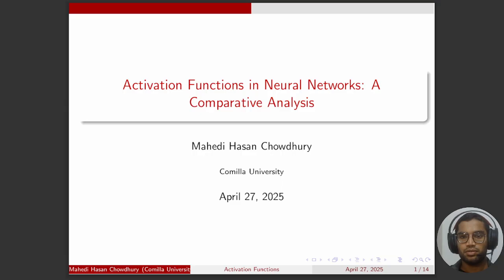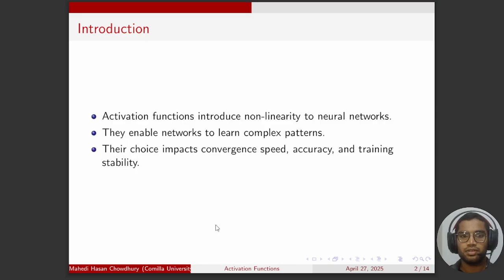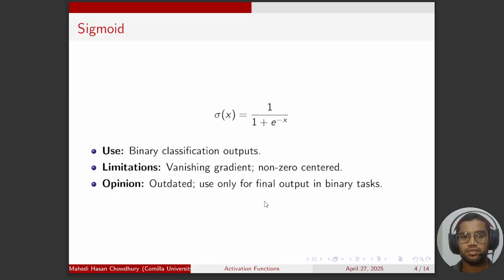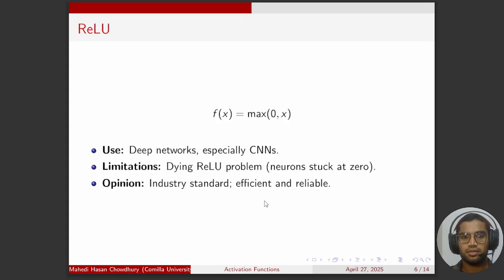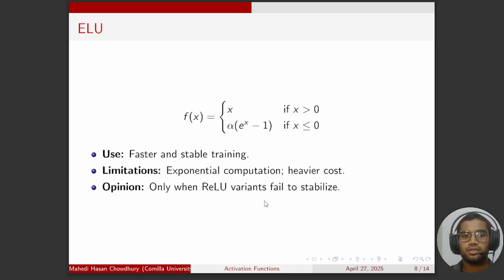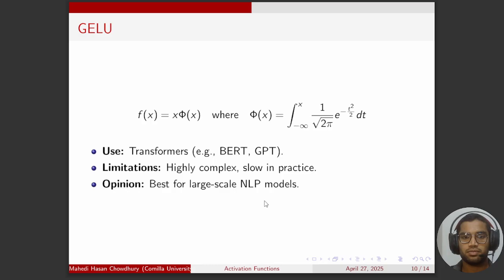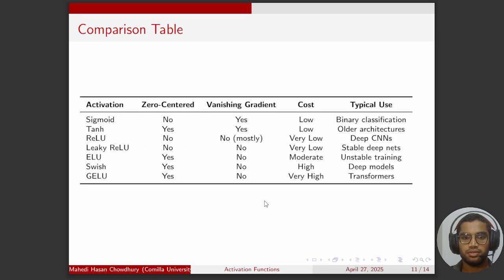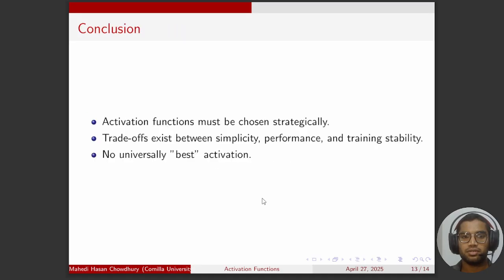Different Types of Activation Functions in NN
A comparisons among different activation functions used in Neural Networks.